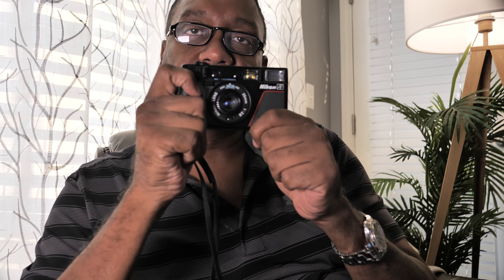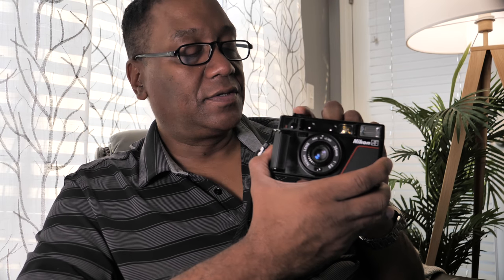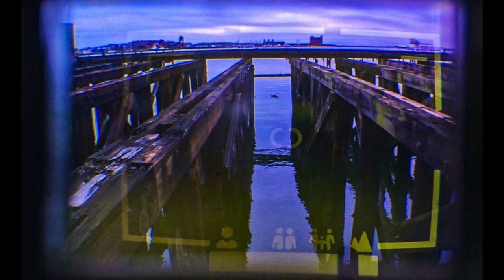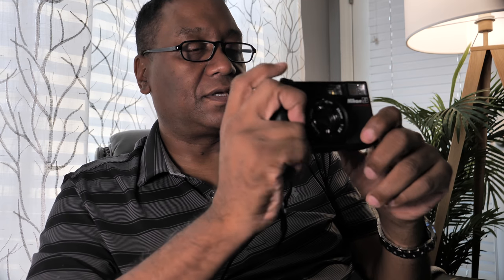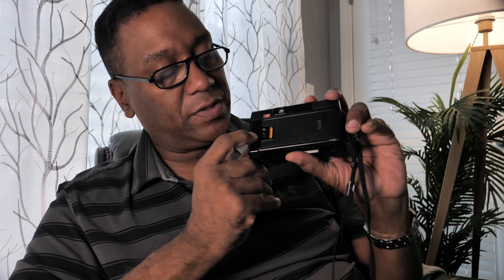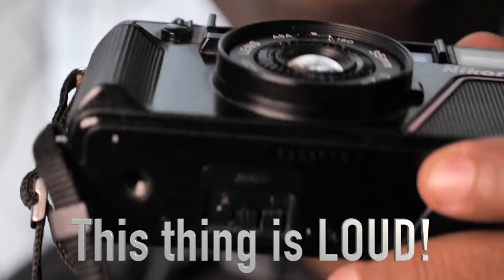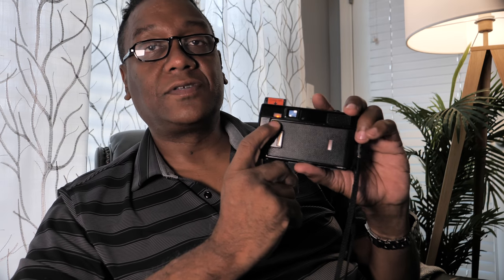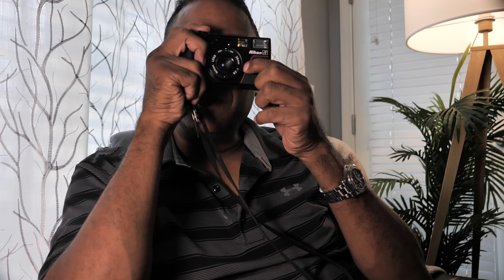Nikon's Fantastic Plastic Point & Shoot: Reviewing The Nikon L35AF aka "Pikaichi"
The Nikon L35AF is a great Point & Shoot 35mm film camera filled with 1980s-era Plasticky Goodness! Nikon's nickname for this camera is "Pikaichi" which means Top-Notch in Japanese. This auto-everything camera has a great 5 element Nikon lens and fantastic metering and focusing systems. Also, outdoors fill flash works great!